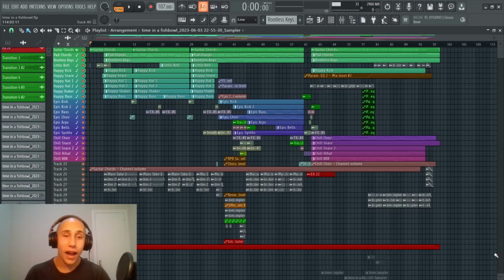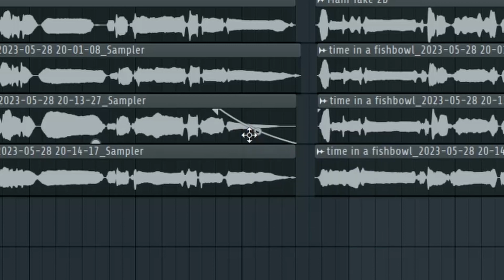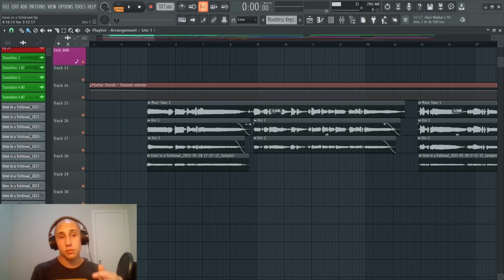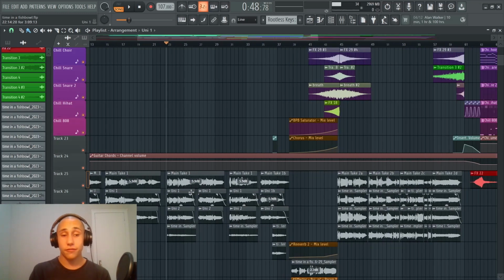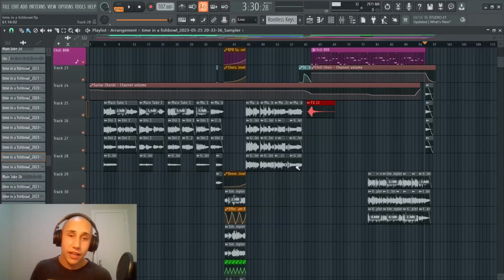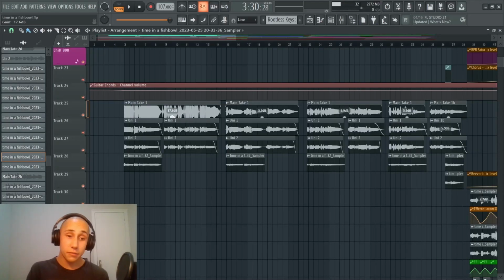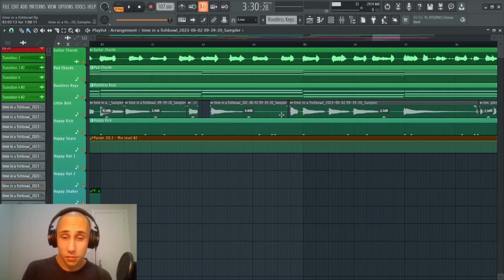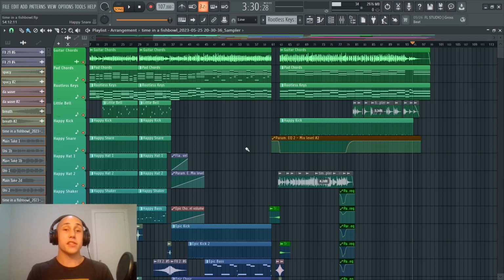My Favorite New Features in FL Studio 21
A quick little overview of some of the new things in FL Studio 21 and how I've been able to apply them into my productions.